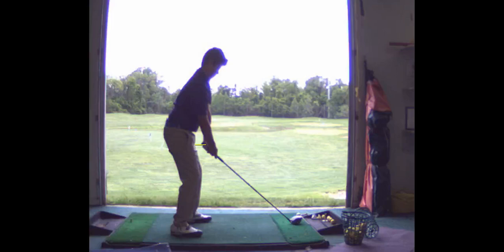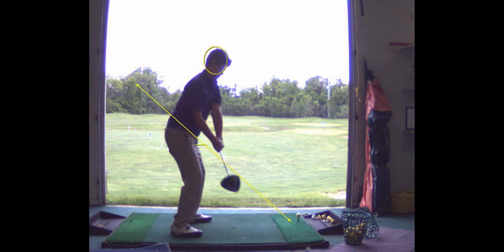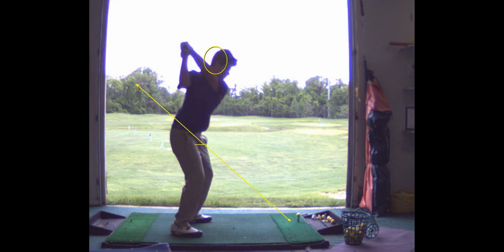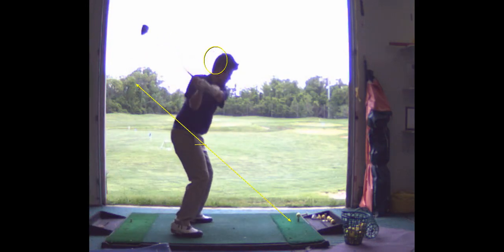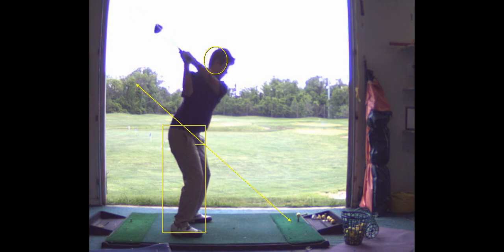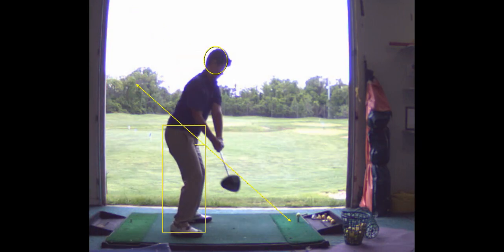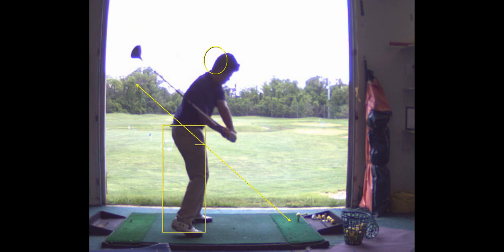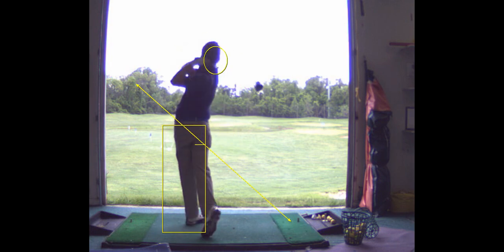V1 Pro analysis